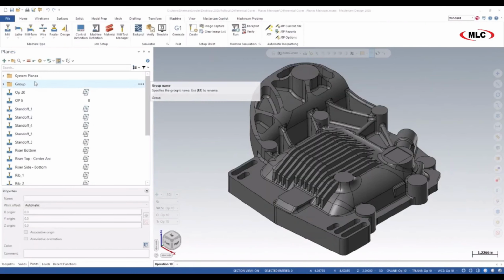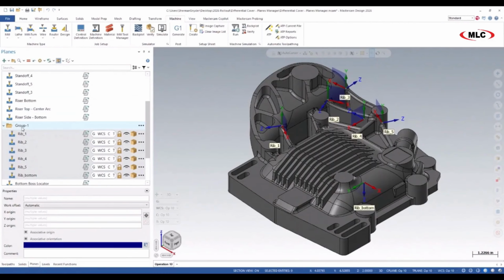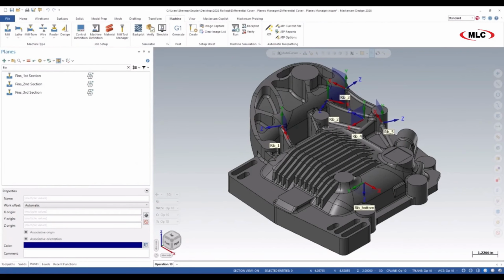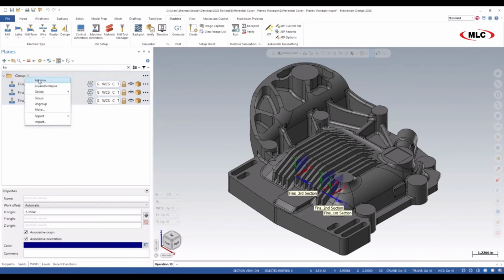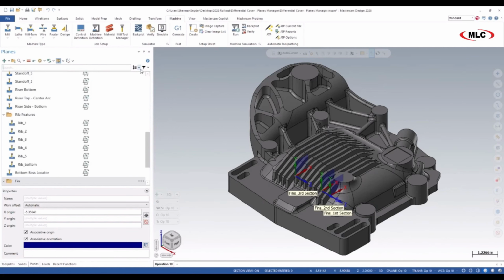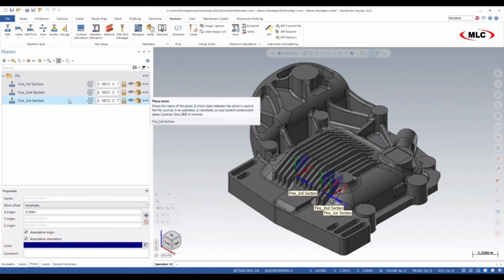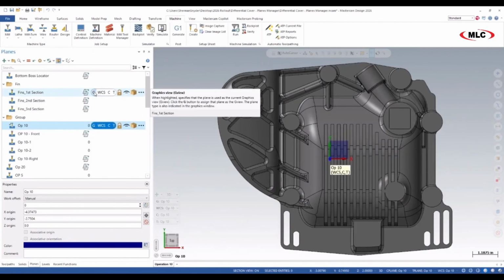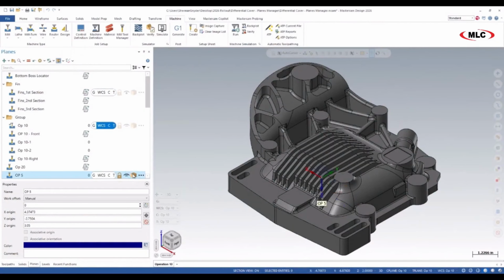Mastercam 2026 | Organize Planes Faster with New Grouping Tools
Unlock the full potential of @Mastercam 2026 with this step-by-step tutorial on organizing and managing planes! Discover how to use the new grouping features, rename and filter planes, and customize your planes manager for a faster, cleaner, and more intuitive workflow. Whether you’re a seasoned programmer or just getting started, these tips will help you streamline your design process and boost productivity.